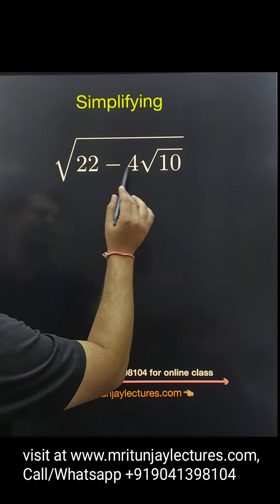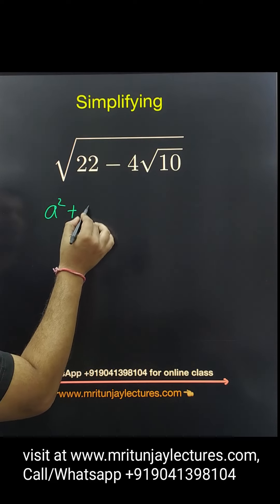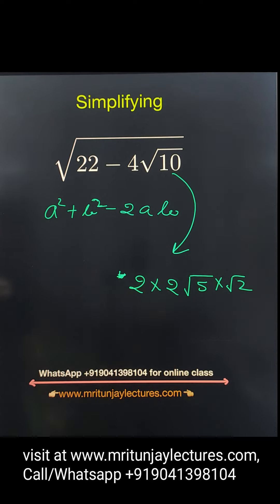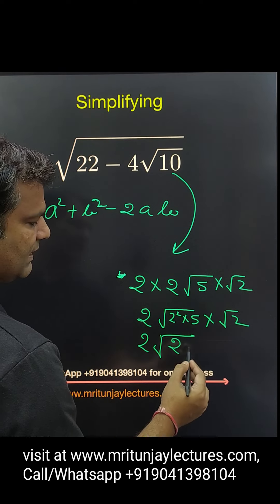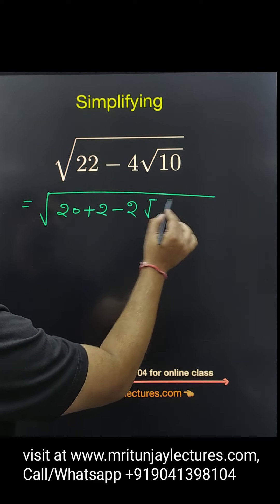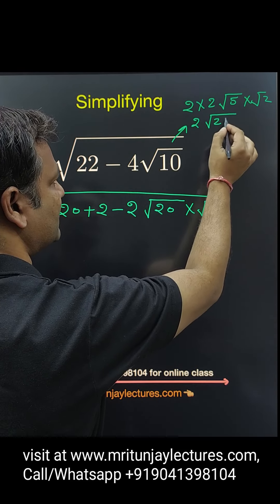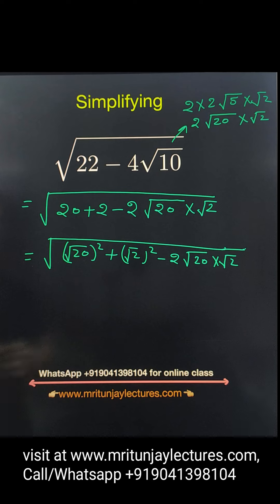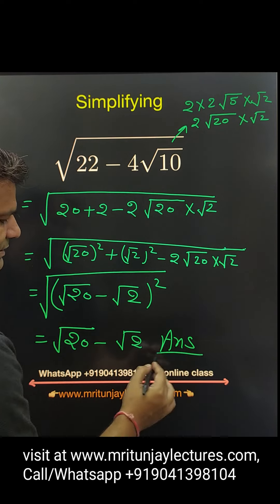How can Solve Surds and Indices based problems